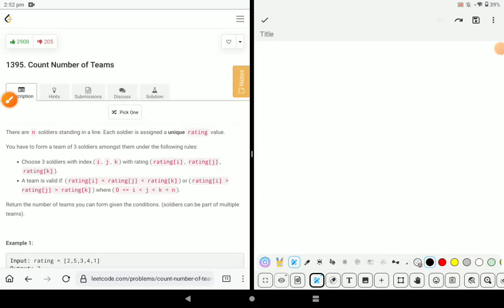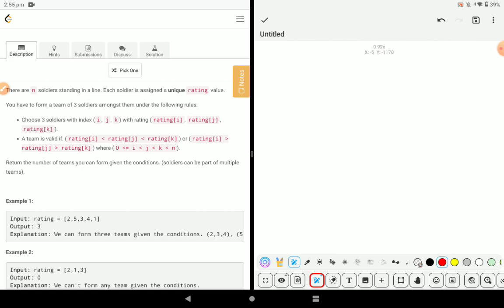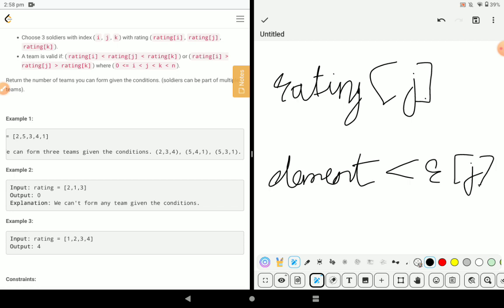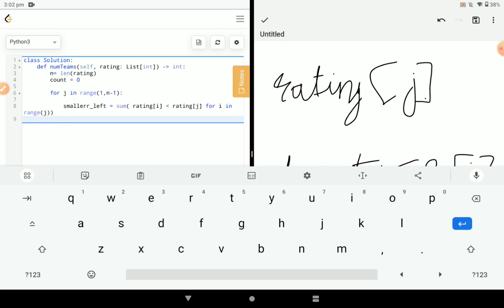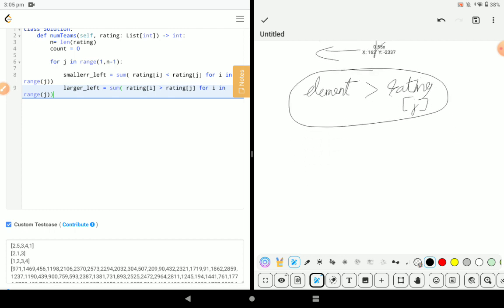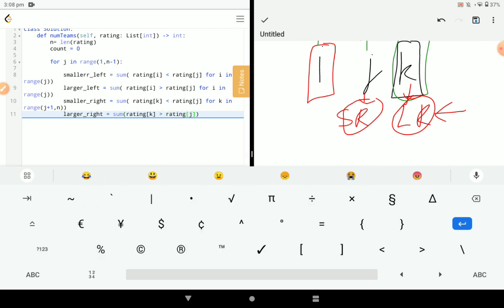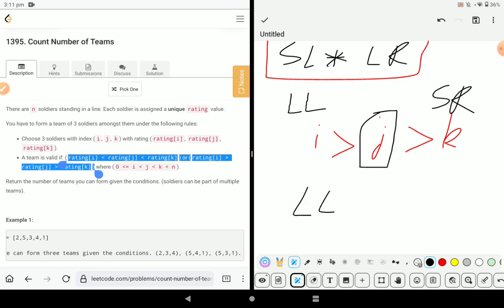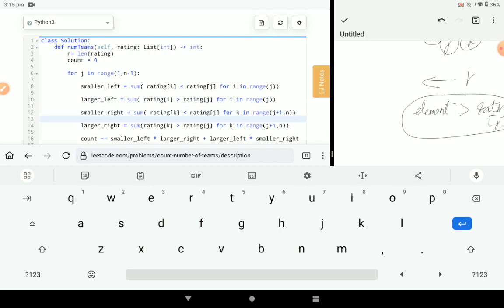1395. Count Number Of Teams Python | Leetcode Problem of the day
1395. Count Number Of Teams Python  | 🔥🎯PYTHON 🔥🎯  | Leetcode Problem of the day

Amazon Links for buying items:

Apple 2023 MacBook Pro:

Happy coding!